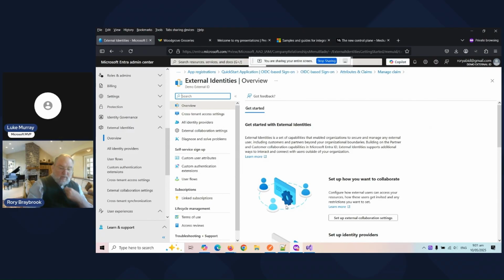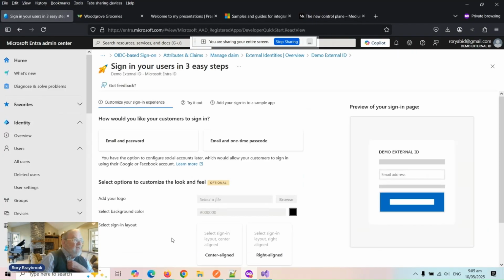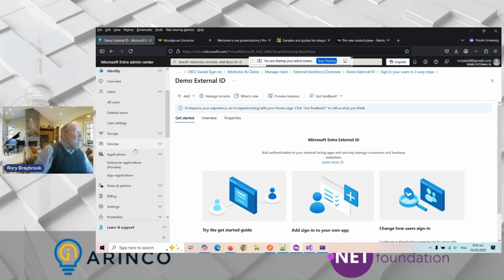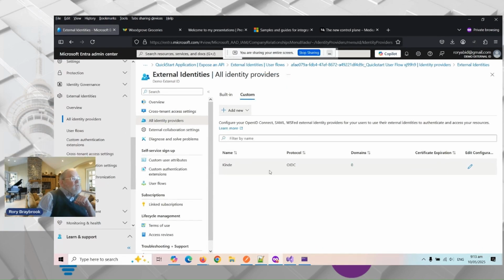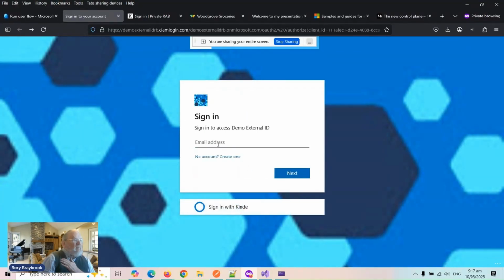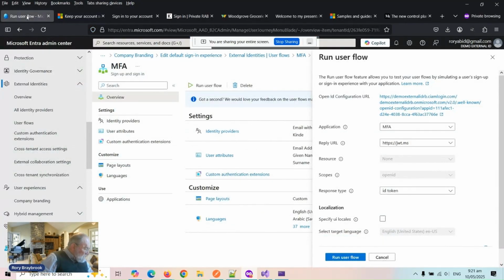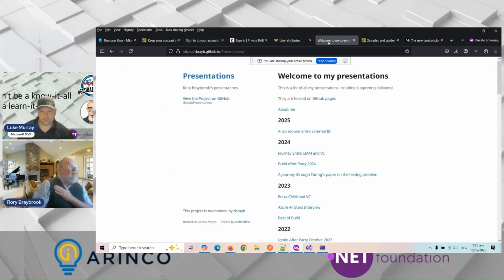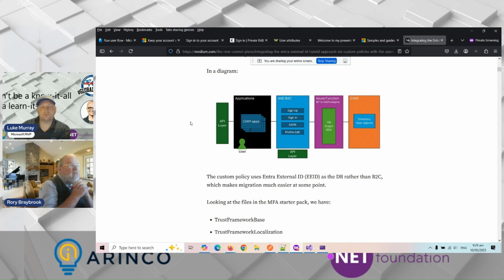A lap around Entra External ID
Microsoft Entra External ID is a solution designed to manage digital identities for external users such as customers (CIAM), partners (guest users), and consumers.

In this presentation, we will concentrate on the CIAM side.

We will dive into the following key areas:

Introduction to Entra External ID:
Understand the concept and benefits of using Entra External ID for managing digital identities outside your organization.

Some key features:
Explore the various features, including support for multiple authentication methods (e.g., email, one-time passcodes, social identity providers), customizable sign-in experiences, and user management capabilities.

Use Cases:
Discuss some real-world scenarios where Entra External ID can be applied, such as enabling secure access to web and mobile applications, locally and via federation.